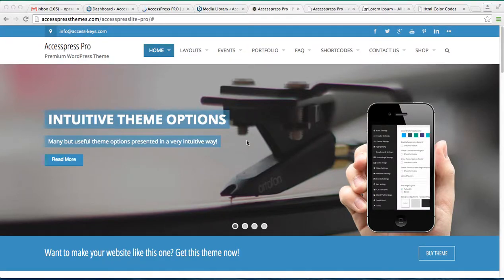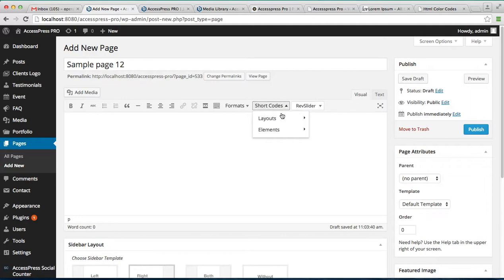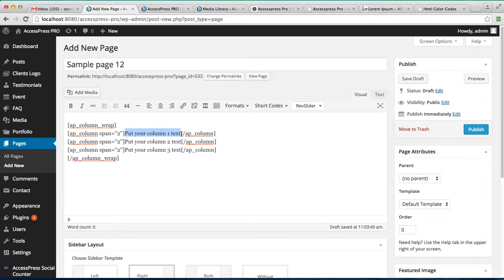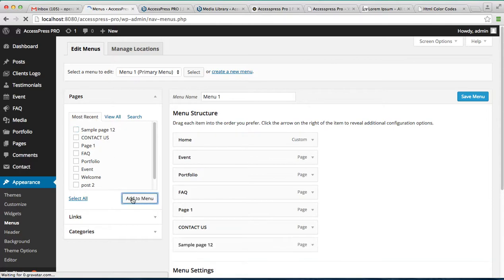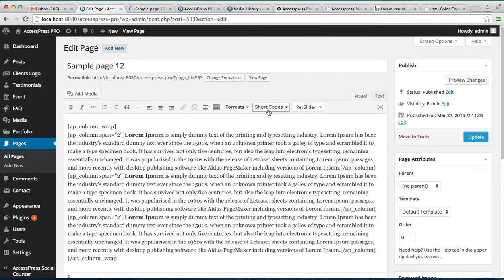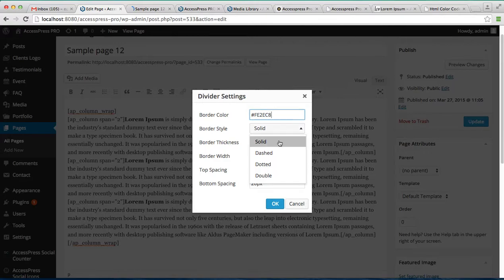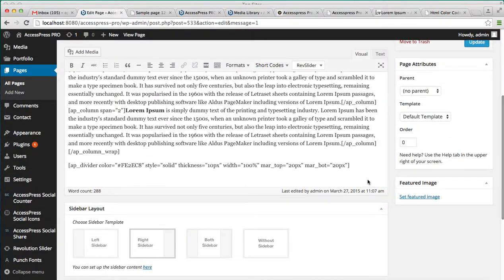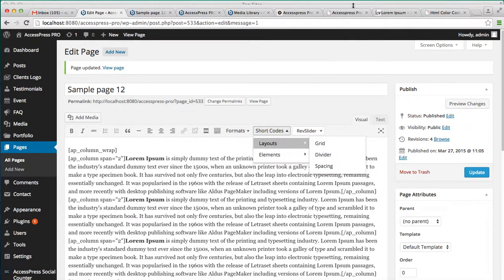Perfect Premium WordPress Theme AccessPress Pro - Using Layout Shortcode | WordPress Tutorial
6 premium WordPress themes well suited for all sort of websites. Professional, well coded and highly configurable themes for you.

55+ premium WordPress plugins of many different types. High user ratings, great quality and best sellers in CodeCanyon marketplace.

8Degree Themes offers 15+ free WordPress themes and 16+ premium WordPress themes  carefully crafted with creativity.